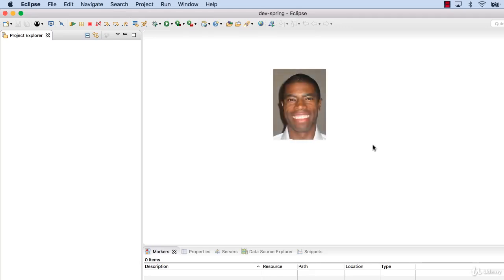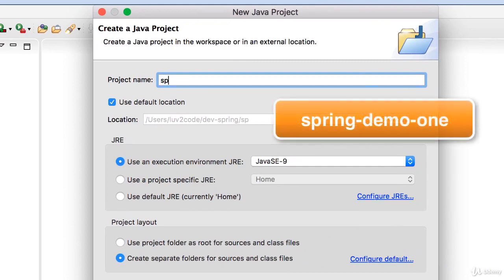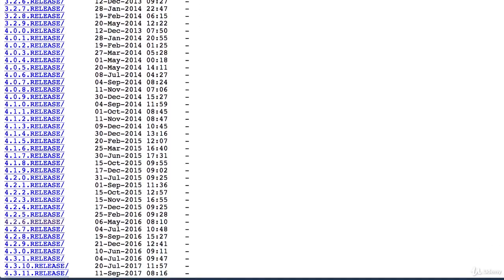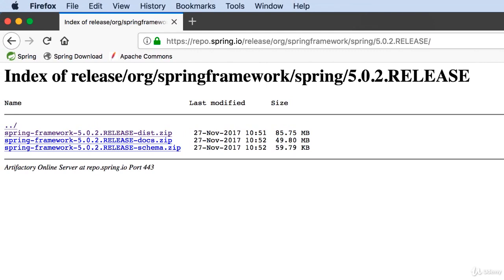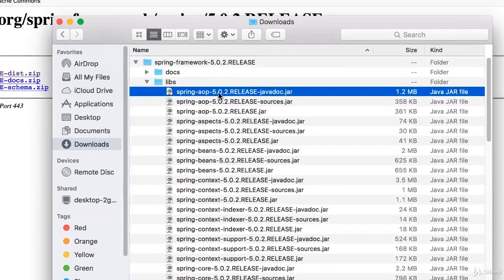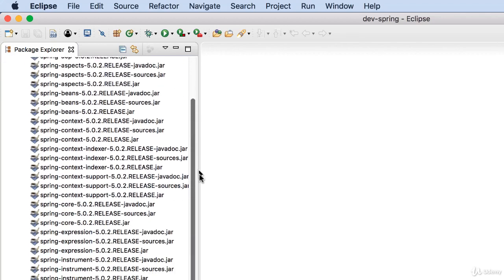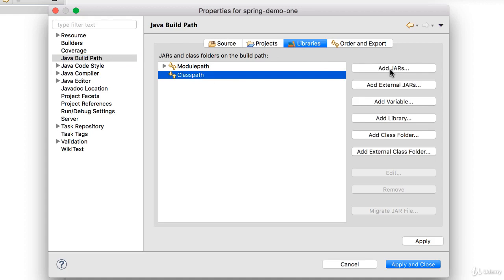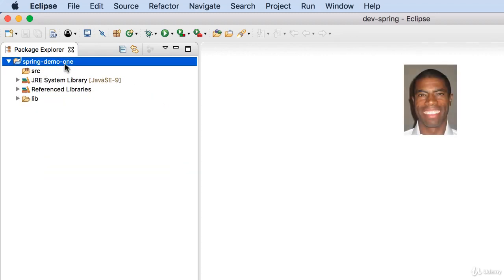017 Downloading Spring 5 JAR files Installation